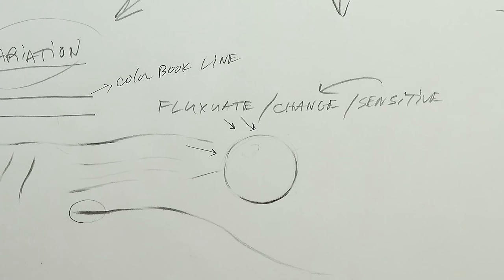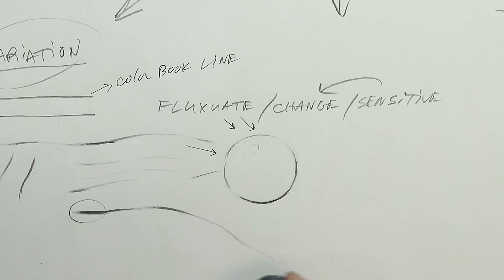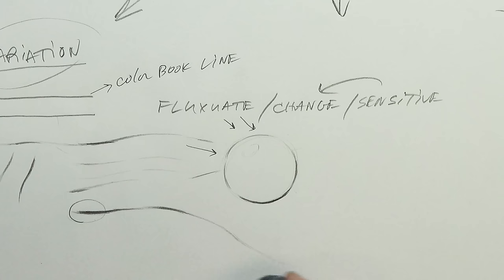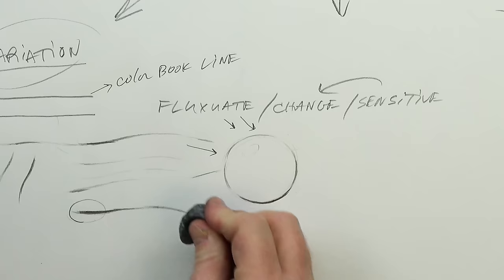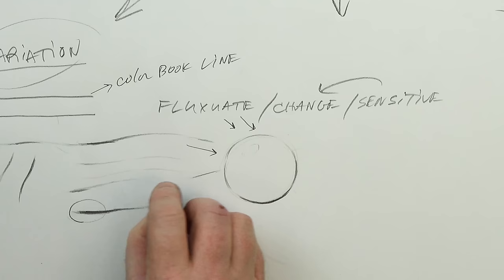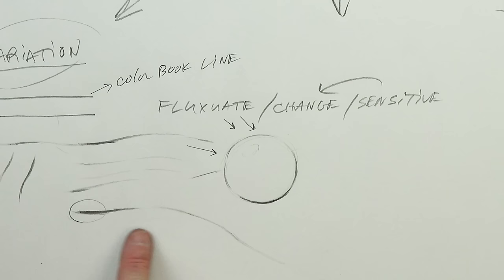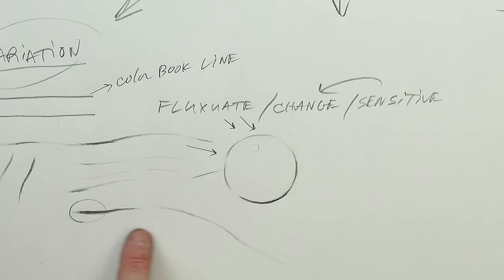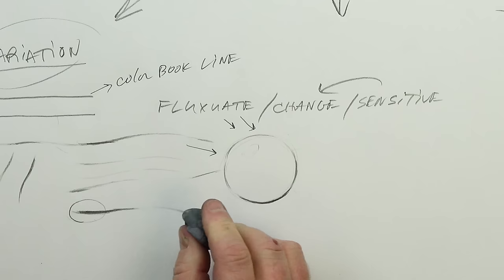THE BASICS: Contour Line-The Great Descriptor Part 1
Marc discusses and demonstrates the importance of contour line, in theory, application, and in a still life object demonstration. Set to 1440.